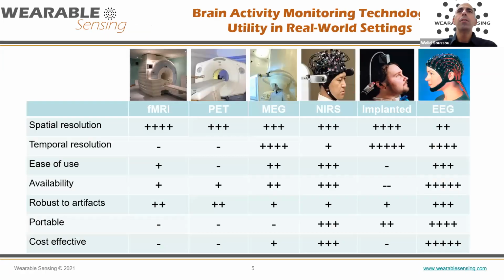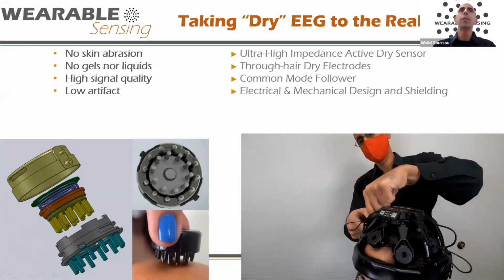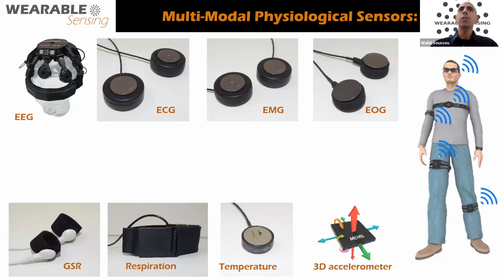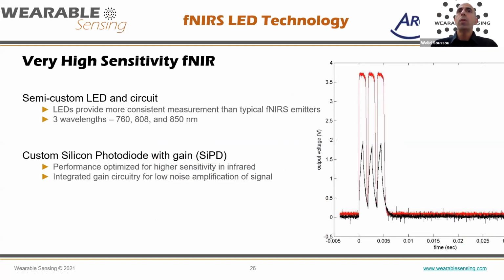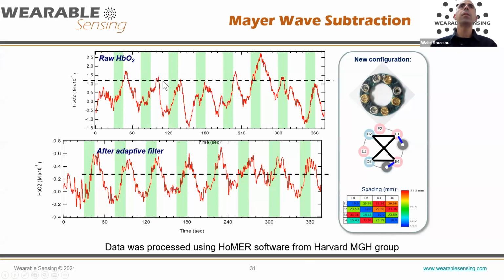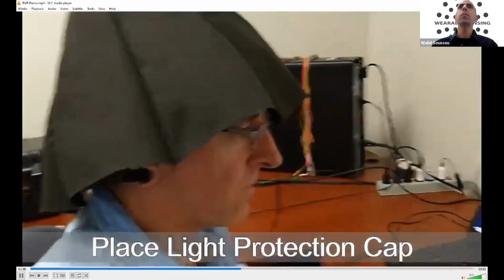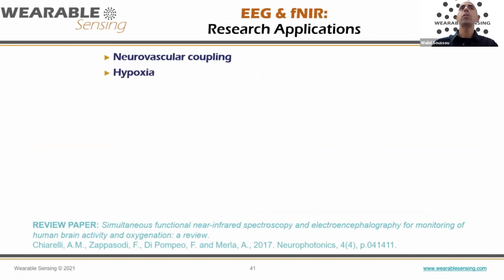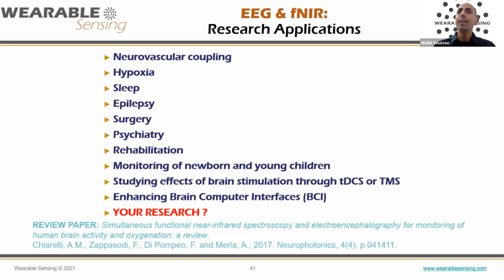Simultaneous Wireless Dry Electrode EEG and fNIR for Cognitive and Neurovascular Coupling Research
This webinar will introduce Wearable Sensing's new DSI-Hybrid-EEG+fNIR system that integrates Dry Electrode EEG sensors with functional Near- InfraRed (fNIR) sensors into a single headset. The non-intrusive wireless DSI-Hybrid EEG + fNIR headset is designed for synchronized recording of the brain’s electrical activity and its hemodynamic response or blood-oxygen-level dependent (BOLD) response in ambulatory real- and virtual environments. The EEG and fNIR sensors are arranged to allow simultaneous and superimposed recordings at locations distributed across the scalp. The system produces raw data, and a machine learning algorithm fuses both signals for cognitive state classification. The webinar will describe this technology and briefly present a few applications that highlight the advantages of such bimodal EEG+fNIR sensing.

0:00 Intro
5:25 Dry Electrode Technology
9:05 Signal Quality Demo
11:50 Dry EEG Product Overview
12:29 Multimodal Sensors Overview
12:50 Dry EEG Summary
13:27 Intro to fNIR
19:30 Integrating EEG  + fNIR
25:50 EEG + fNIR Product Overview
27:15 EEG + fNIR Demo
31:00 Machine Learning Algorithm Overview
33:26 EEG + fNIR Specifications
33:35 EEG + fNIR Applications
34:55 Conclusion
35:50 Q&A

Thank you for your interest in Wearable Sensing's technology.